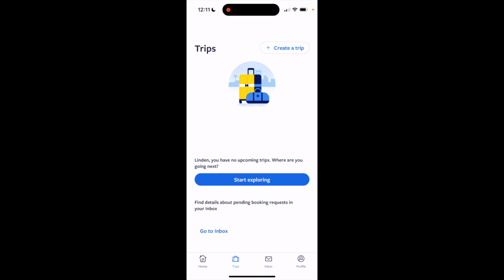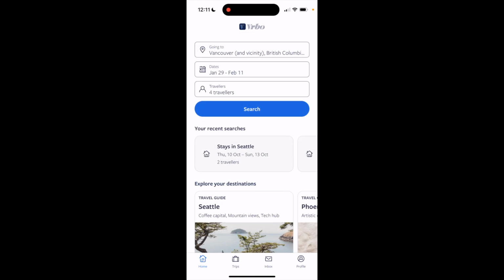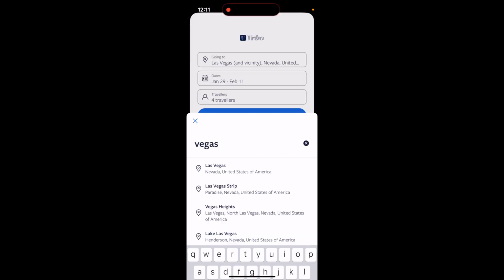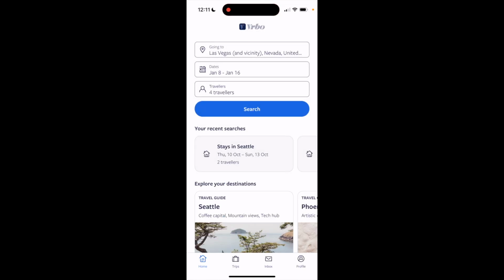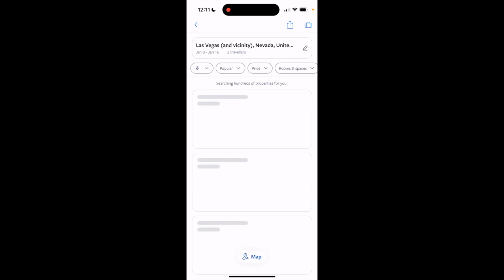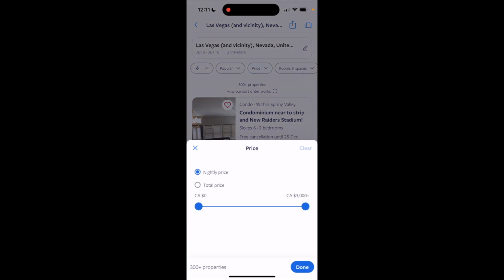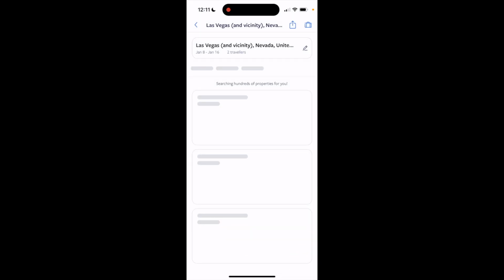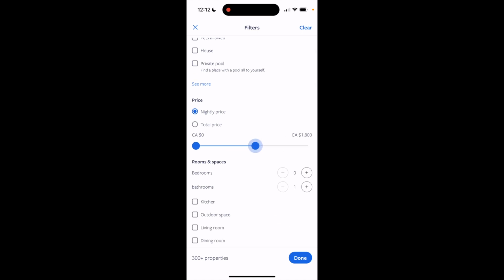How To Edit Nightly Price Filter On Vrbo | Step By Step Guide - Vrbo Tutorial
Learn to adjust the nightly price filter on Vrbo to match your budget. This concise guide provides a step-by-step tutorial on tailoring search results by setting minimum and maximum price limits, ensuring you find the perfect rental within your price range without compromising on comfort and location.

How to set price limits on Vrbo rentals, Finding affordable Vrbo homes with price filters, Adjusting Vrbo nightly rates to fit your budget, Tips for using price filters on Vrbo, Guide to filtering Vrbo listings by price